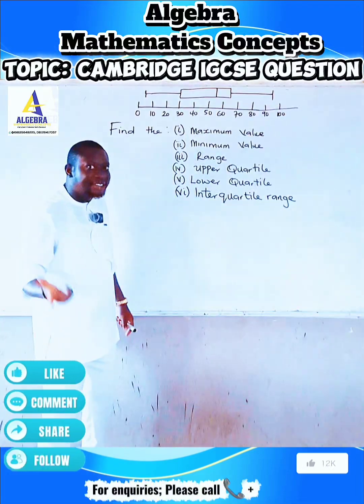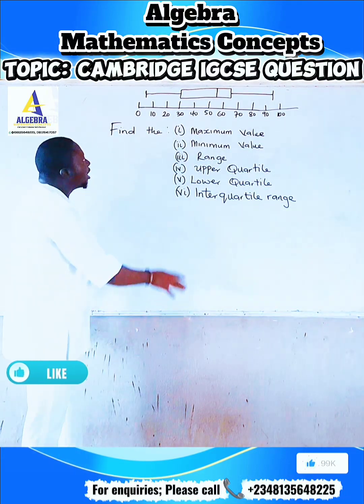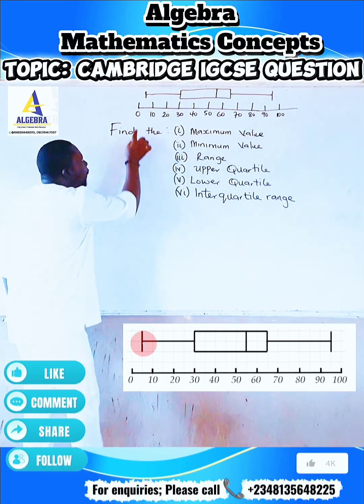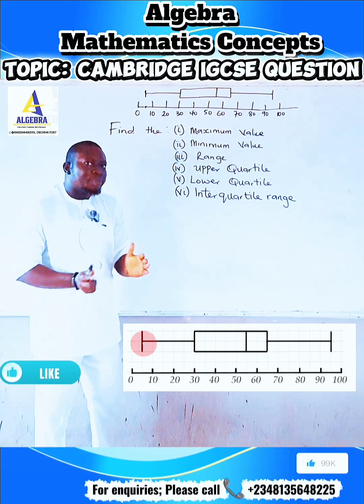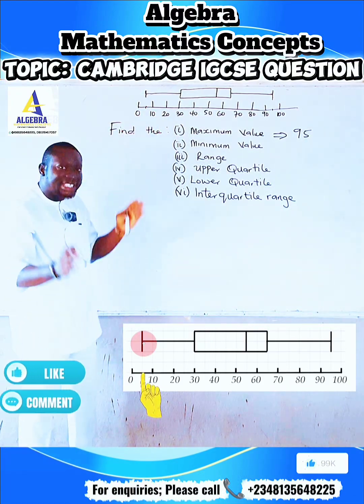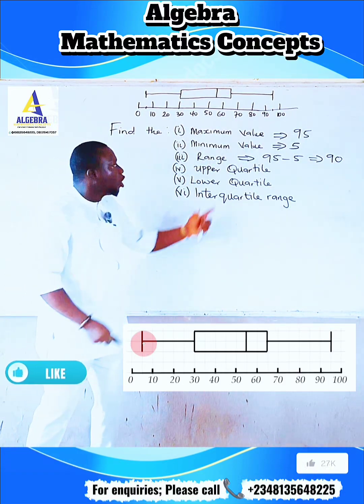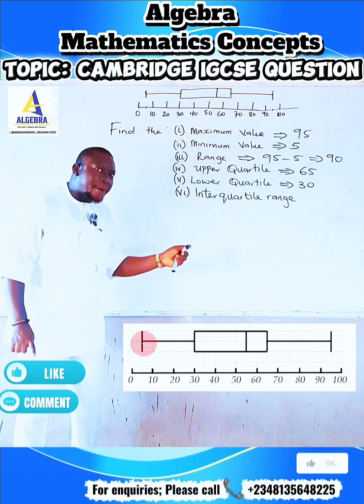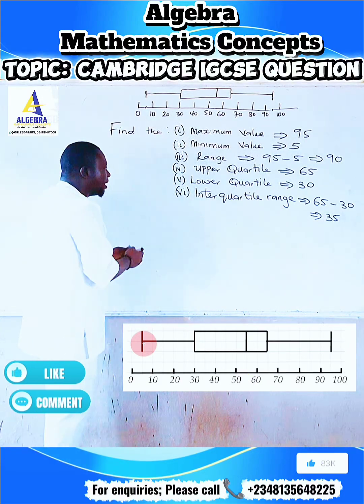Cambridge IGCSE PAST Questions